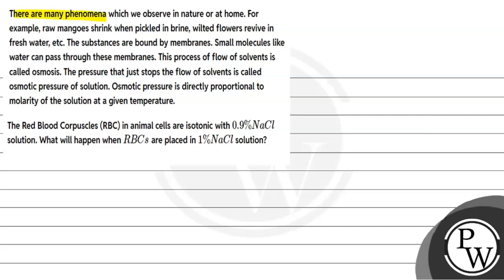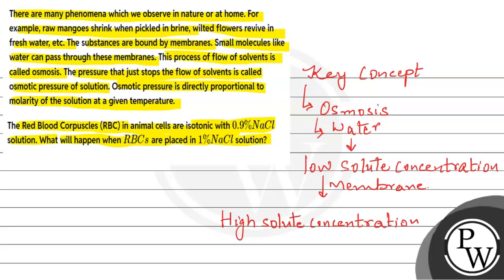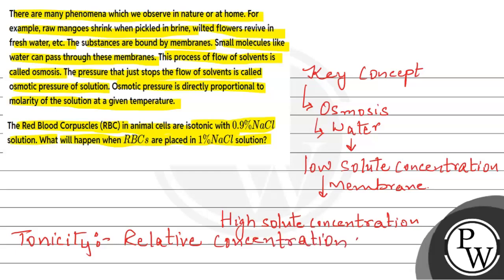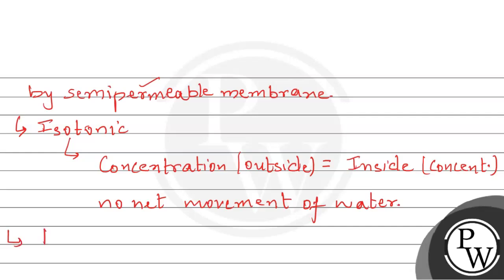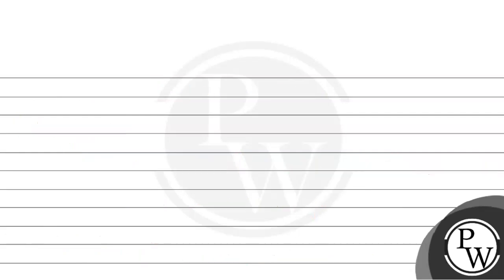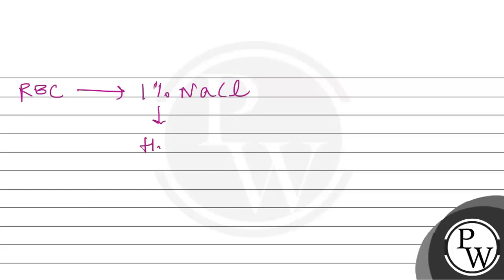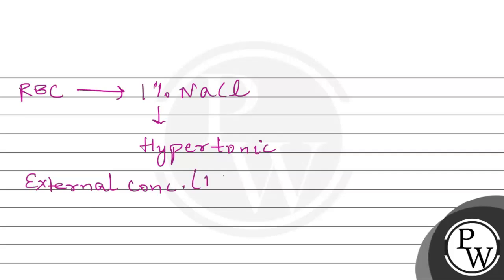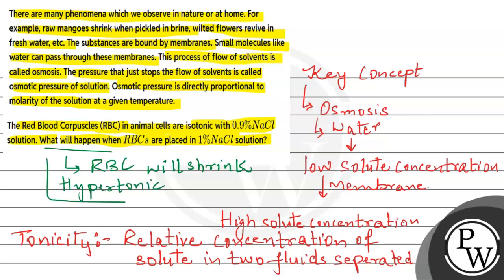The Red Blood Corpuscles (RBC) in animal cells are isotonic with \\(0.9 \\% NaCl\\) solution. Wh....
The Red Blood Corpuscles (RBC) in animal cells are isotonic with \\(0.9 \\% NaCl\\) solution. What will happen when \\(RBCs\\) are placed in \\(1 \\% NaCl\\) solution?